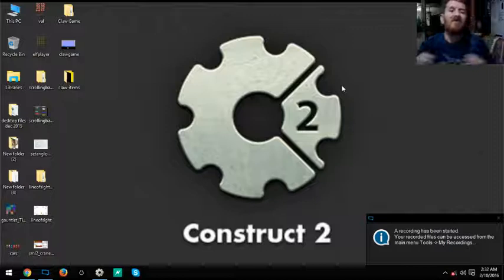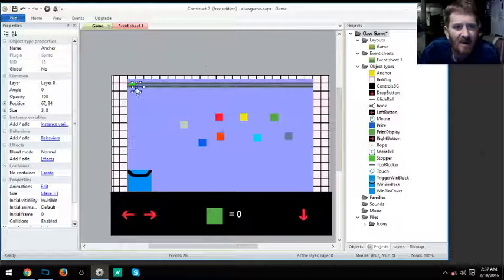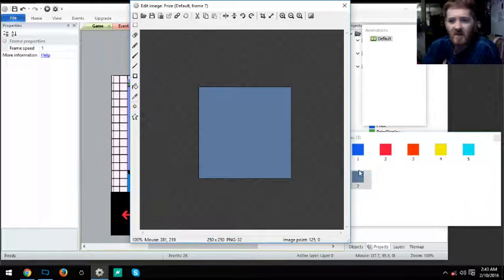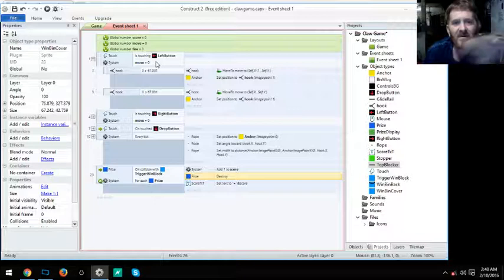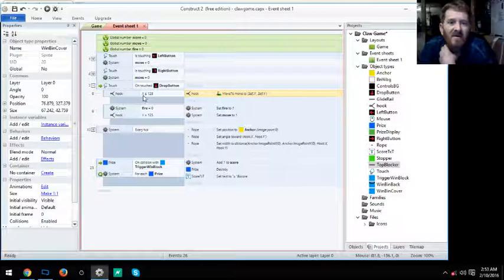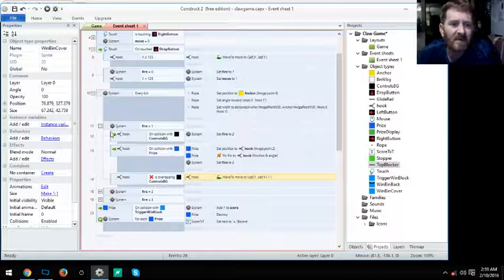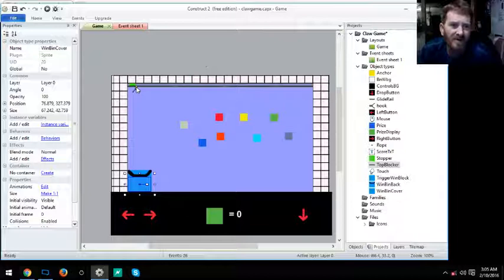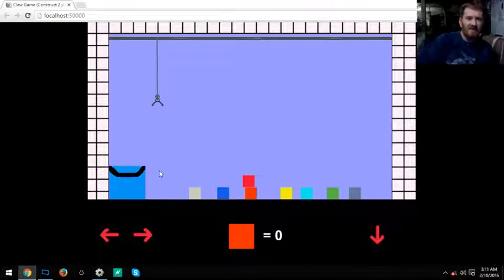Construct 2 - Simple Claw style game tutorial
Construct 2 tutorial, How to create a simple claw / crane style game.